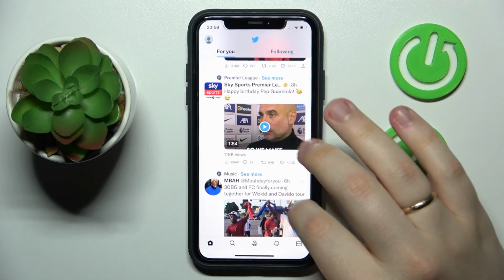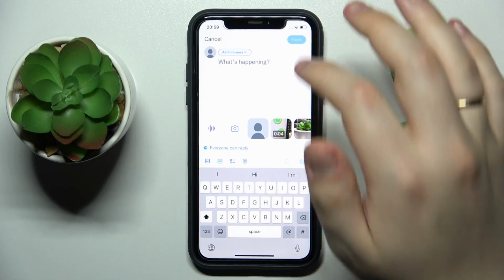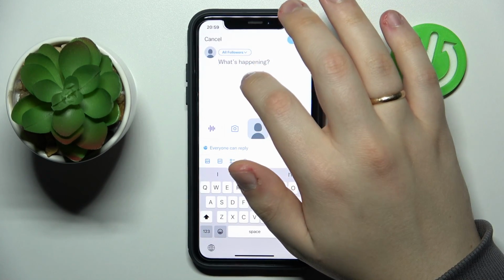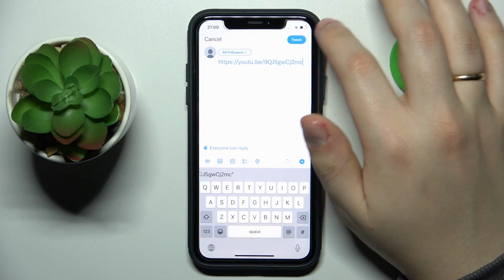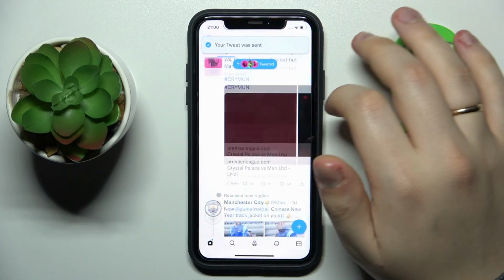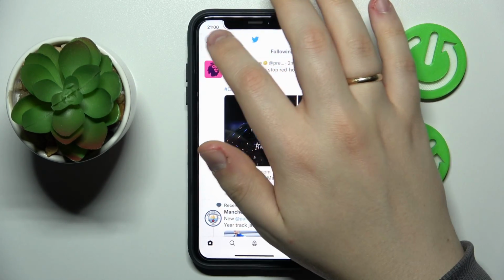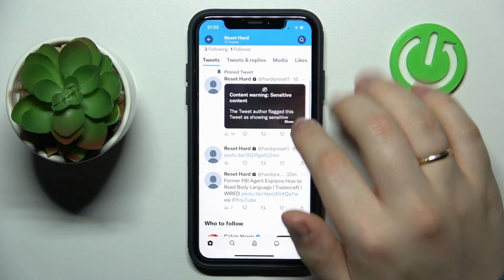How to Post a Link on Twitter - Publish a Link in a Tweet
In this very simple and basic video tutorial, we are going to demonstrate how you can create a tweet with a link on a Twitter mobile app in a few simple steps. Thereby, we are kindly encouraging you to view this video and learn how to write a post on Twitter that is going to contain any link that you want.

How to publish a tweet with a link on a Twitter mobile app? How to paste a link into a tweet on Twitter? How to post a link to Twitter on a mobile phone?